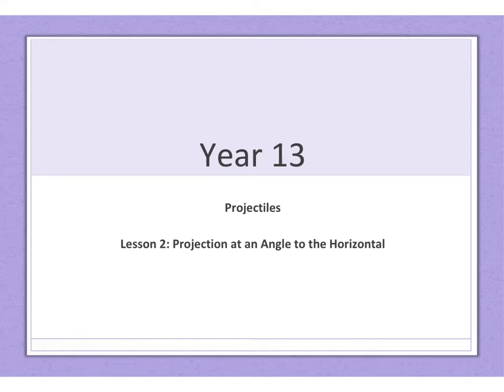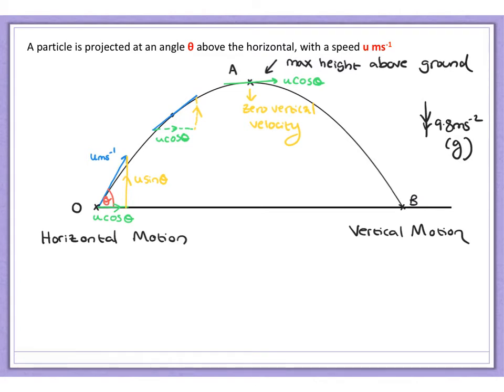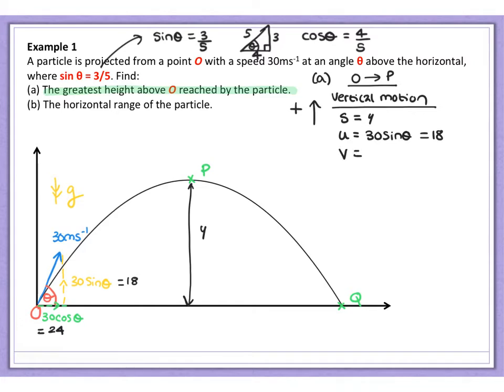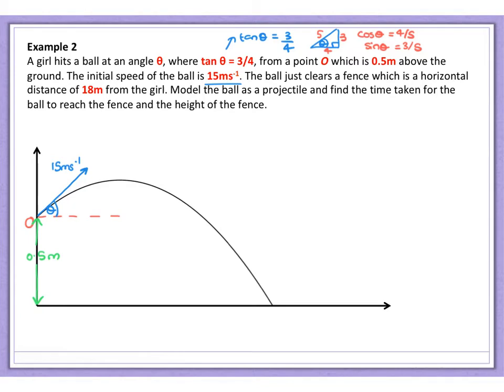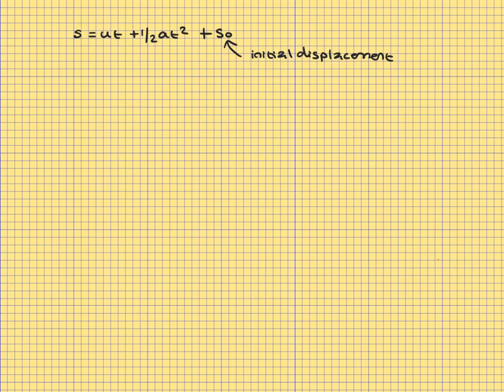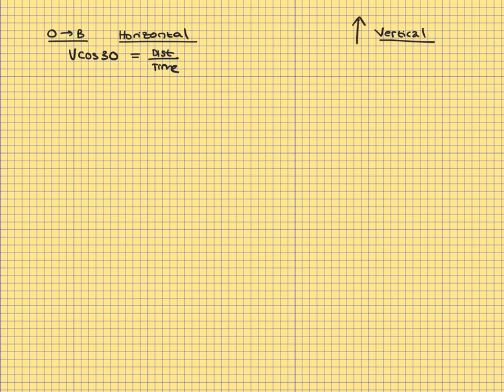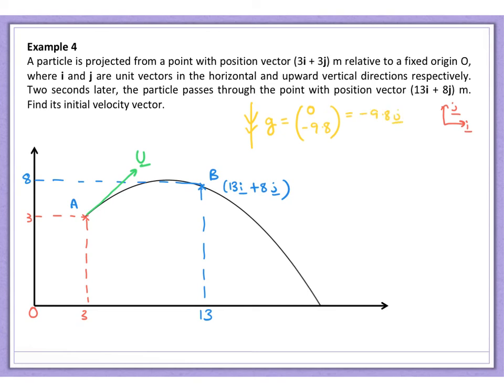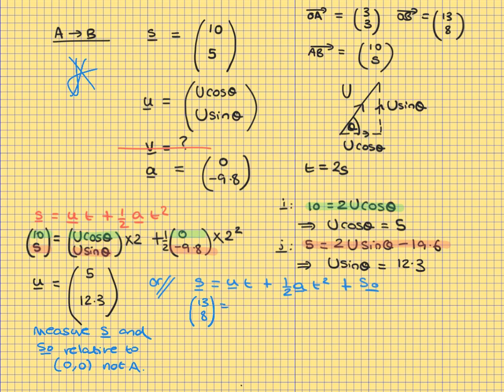Year 13 Projectiles Lesson 2 Projection at an angle to the horizontal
Projection at an angle to the horizontal